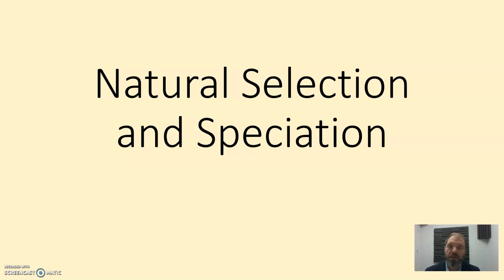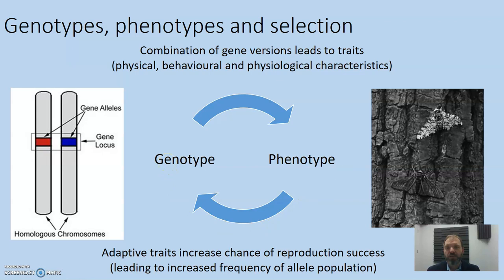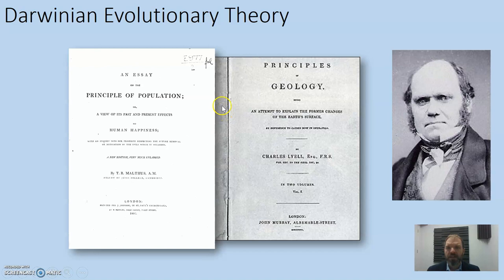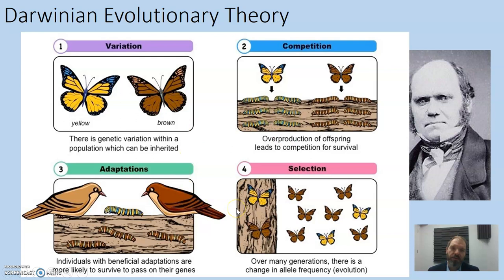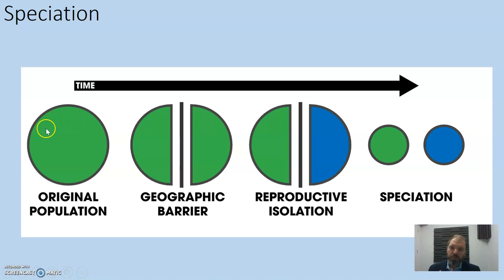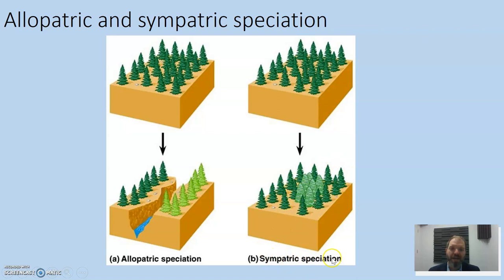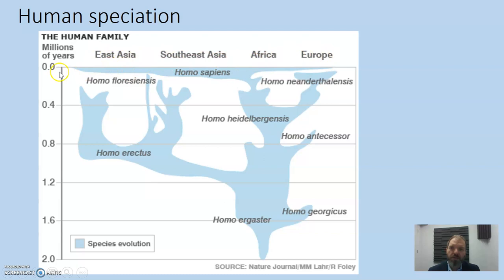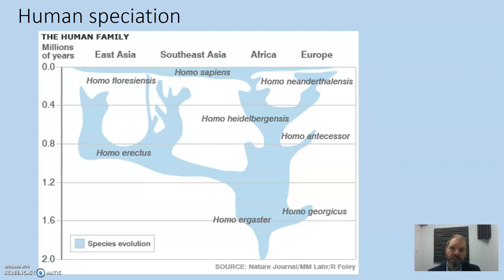Natural Selection and Speciation